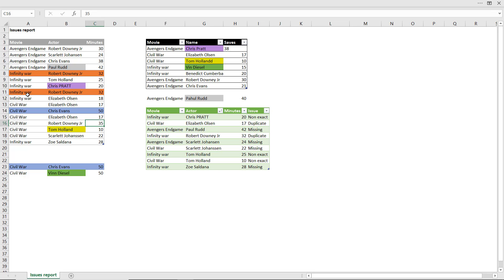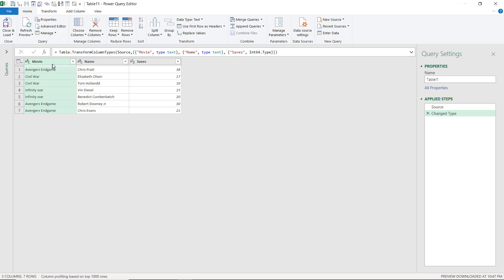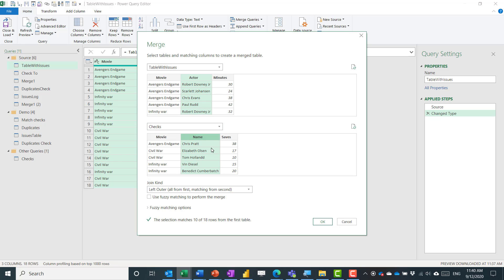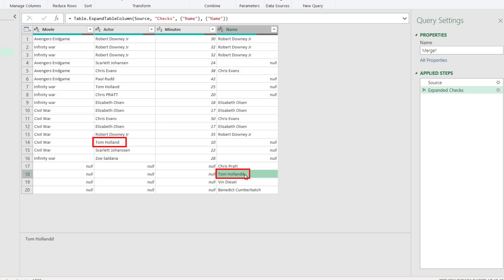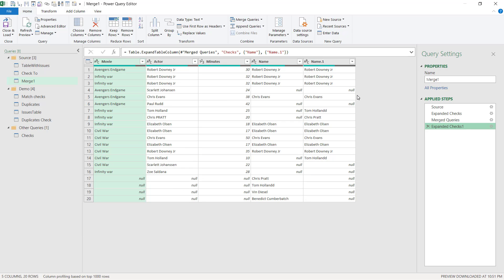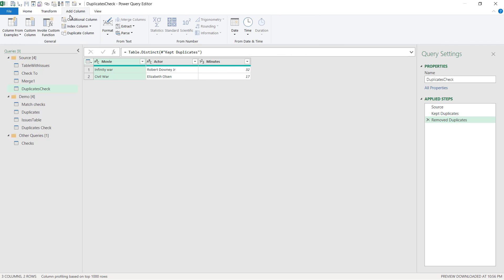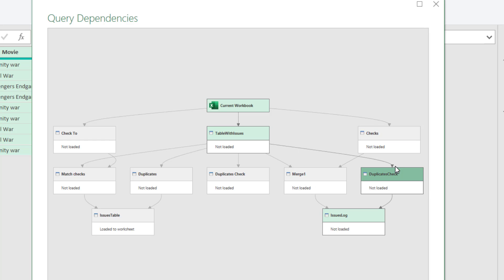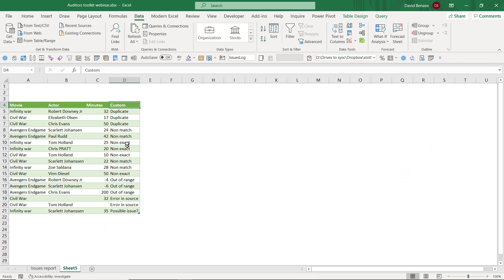Power Query: Excel data duplicates, non/near matches, in issues log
Excel data can be riddled with issues. Detecting and fixing the issue as a one-off will mean you have to repeat the work every time new data is added. I will demo, using Power Query, how to create a refreshable report/issues log which can return rows of data with issues for key issues such as:
- Duplicates
- Non-matching items from list 1 to list 2
- Near matches like "Bill" to "Billy"
- Dates after a specified cut-off
- Errors etc.

00:00 - Introduction
01:36 - Bring data into Power Query
02:07 - Card: Other PQ video
02:49 - Merge queries
03:22 - Finding non-matches
03:23 - Quick missing entries check
04:25 - Cross-match from multiple columns
04:55 - Merge queries full outer
06:29 - Non-exact matches
07:40 - Label issue type with conditional column
08:27 - Find duplicates
09:50 - Append multiple into an issues table
11:06 - Query dependencies view
12:10 - Change Power Query load settings
13:26 - Exploring other issue types